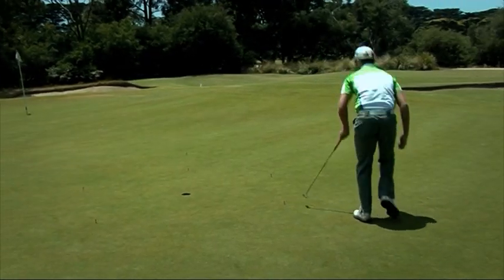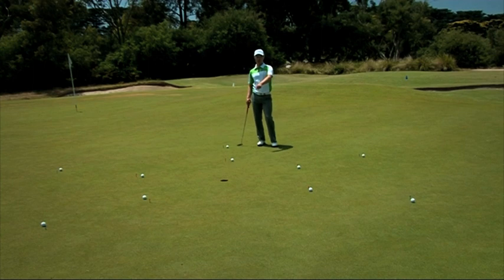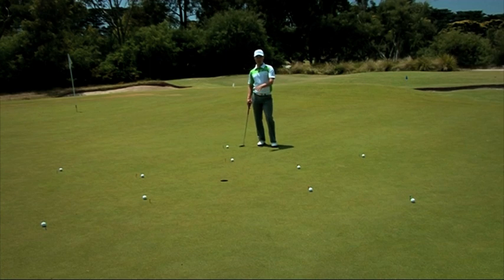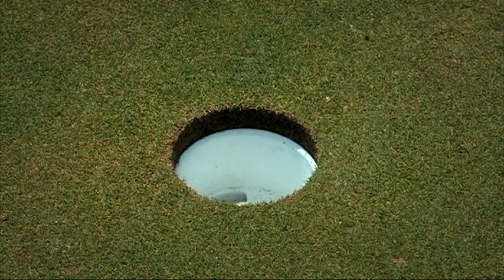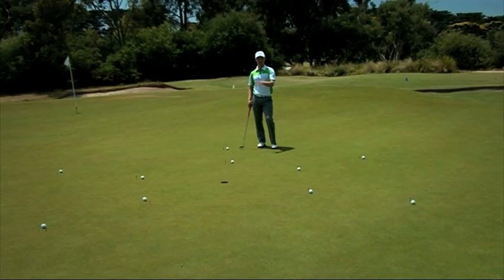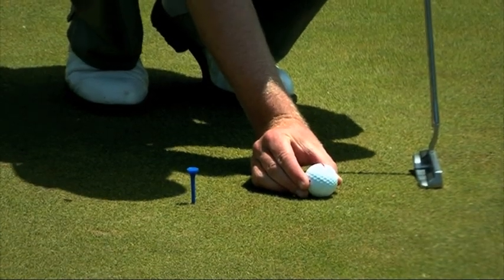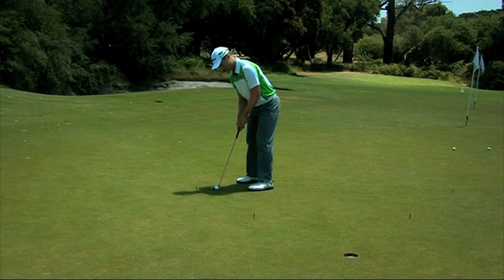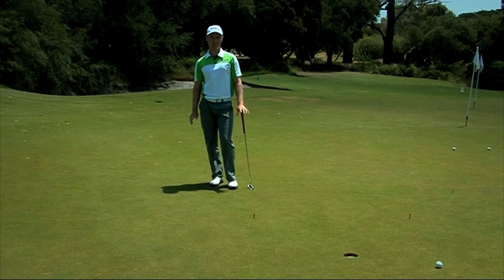Drummond Golf Tip - Matt Griffin on short putting drill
Matt Griffin takes us through a short putting drill which will help lift your game!